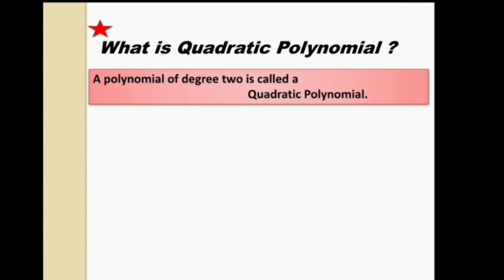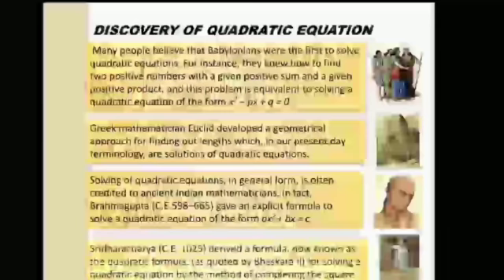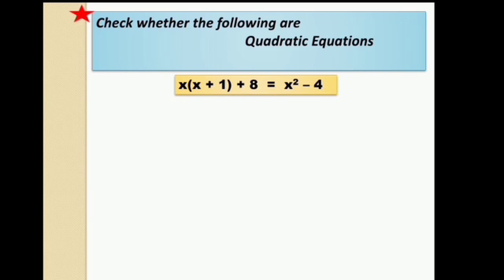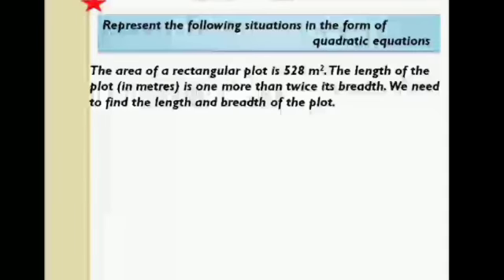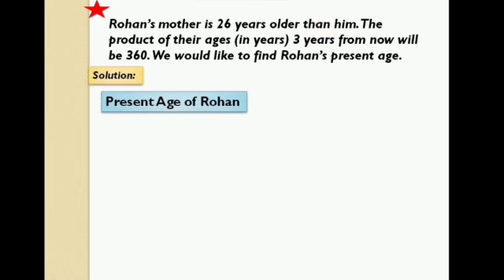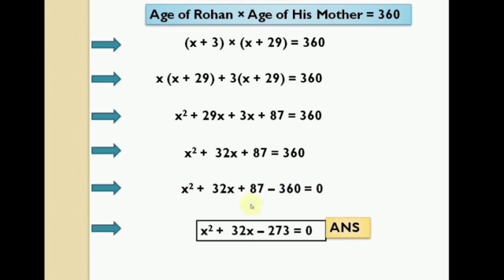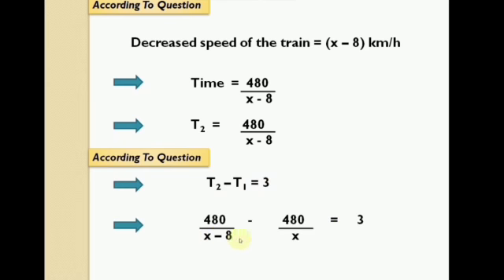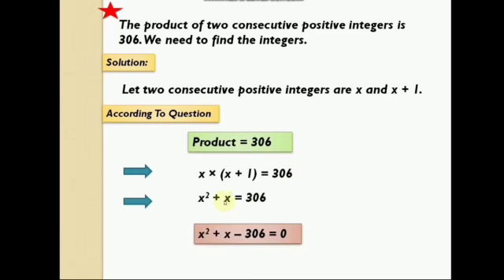Maths ll Class 9 ll Chapter 4 Introduction of Quadratic equations ll learn mathemagix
Dear students, here we are giving Introduction of   Quadratic equations
class 9.